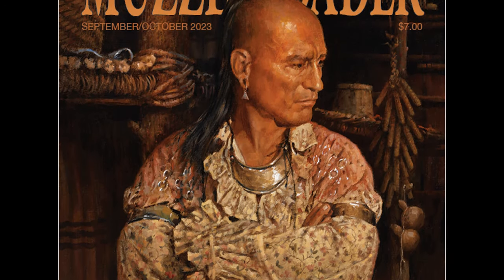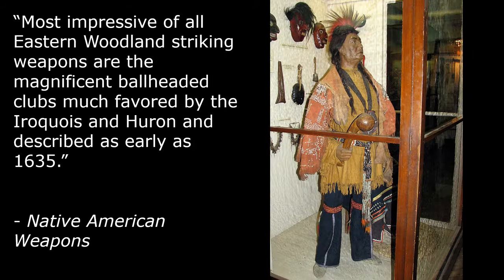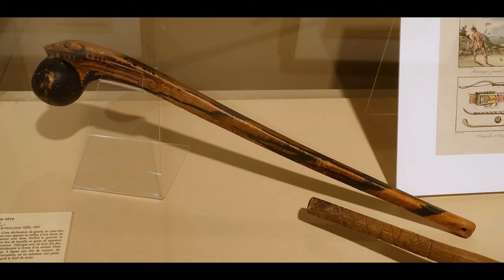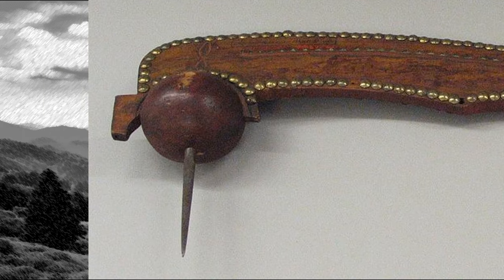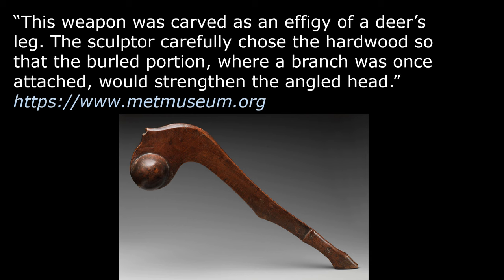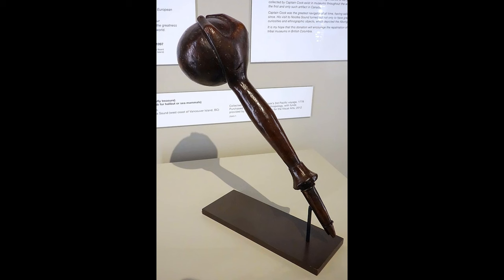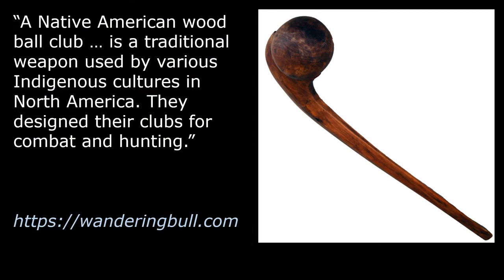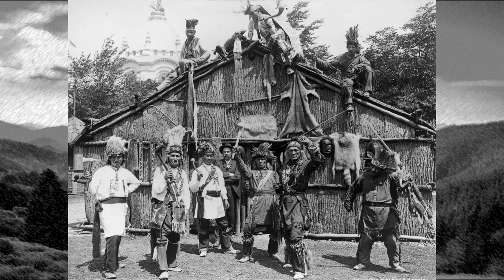Introduction and Skull-cracking Examples of Ballheaded War Clubs of the Native Americans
What is a ballheaded war club and what does it look like in real life? Let's take a look at this unique Native American weapon.

Books and magazine articles in order of publication:
"Native American Weapons", by Colin F. Taylor, University of Oklahoma Press, 2001.
"Personalized War Club Calling Cards", by T.C. Albert, Muzzleloader Magazine, Volume L Number 4, September/October 2023.

Image of museum display shared by Daderot under the Creative Commons CC0 1.0 Universal Public Domain Dedication.